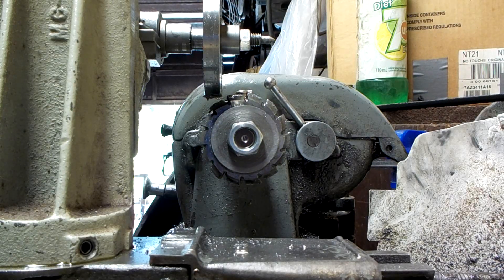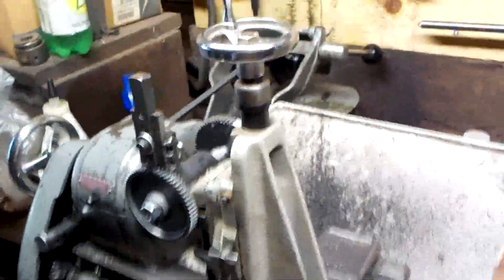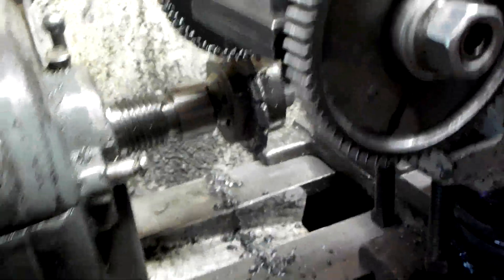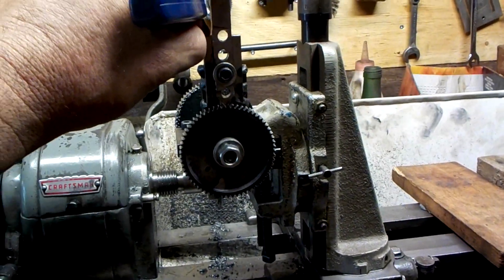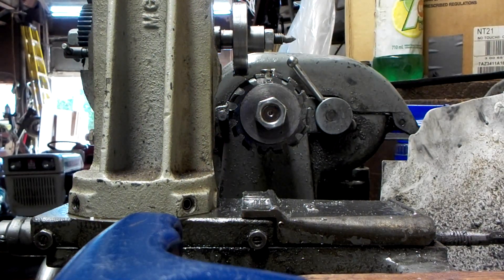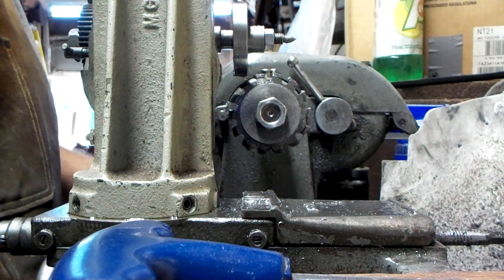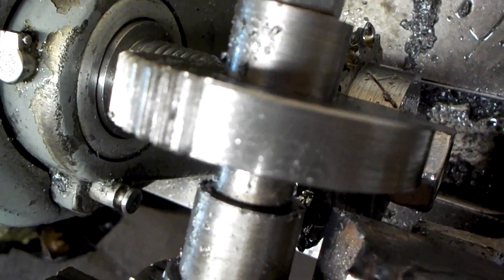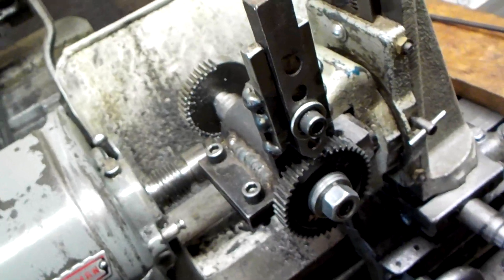Cutting 24 DP 14 5 PA Change Gears On My Craftsman 6 Inch Lathe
This video shows how I am using my Craftsman 6" Metal Lathe (similar to a Model 618 Atlas) to cut new steel change gears for it.  I made a gear cutting fixture many years ago to hold a gear blank as well as a change gear to index the blank but until this year the largest tooth gear I had cut had 32 teeth.  This year I decided that for a fall / winter project I would try and create four gear sets similar to the ones Clausing Industrial offered for sale for the 6 inch lathes (since the lathes never came with a "quick change gearbox" option) as a way to make setting up the gear trains to cut threads and for feeding the carriage easier and quicker (there is a picture of the brochure near the end of the video).  The gear sets offer a more uniform set up by keeping the gear on the lead screw on the outside and by selecting the correct gear set it is only necessary to change the gear on the lead screw to cut different threads or change the carriage feed.
I think I have figured out the gears I need that should work to create the correct ratios so the first thing I needed to do was obtain some 24 Pitch 14.5 Pressure Angle gears in a number of different tooth sizes since that is the style of gear my 6 inch lathe uses for change gears.  Since I have the small milling attachment for the 6 inch lathe and the gear cutters needed to create the gears I decided to make my own gears out of steel rather than buy them.  The first part of the video shows the gear cutting fixture as I made it years ago but as I was using it I decided that it could benefit from a few modifications to make the fixture easier to use and reduce a bit of chatter I encountered while cutting a larger tooth gear.  The second part shows the modifications and a few passes after the modifications cutting a 44 tooth gear.
Since plastic change gears are being offered for sale I figured the regular steel I am using should stand up quite well to the small strain of turning the lead screw and should be a little bit tougher than the Zamac material that the original gears were made out of.